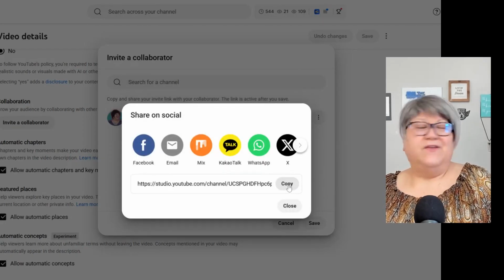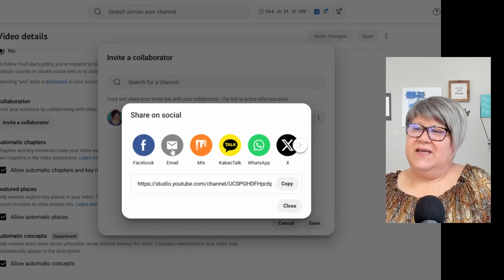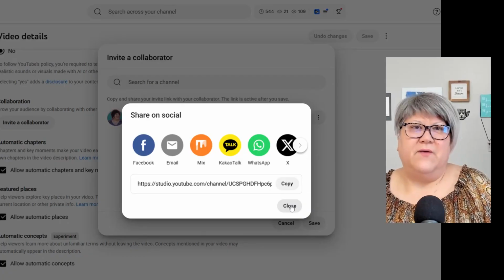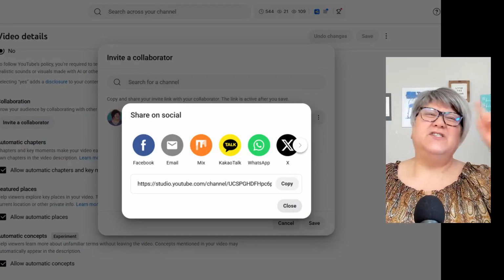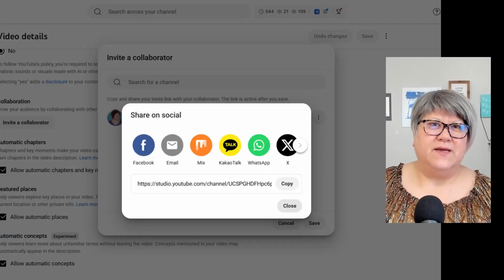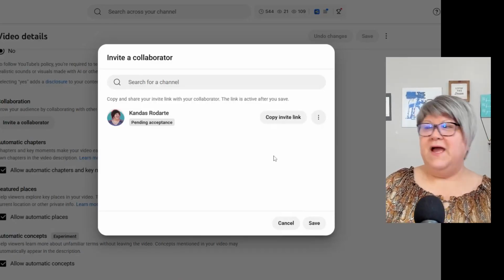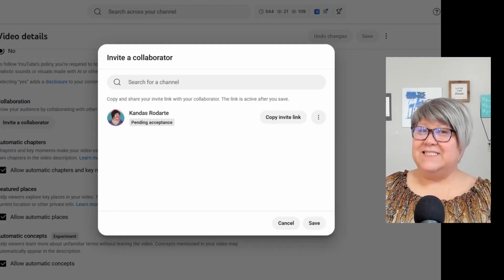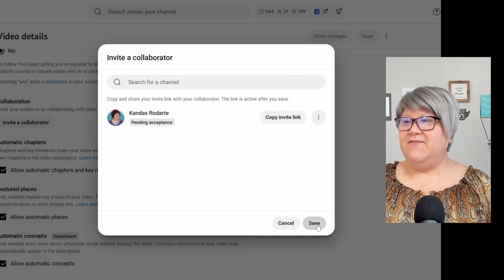Podcasters Double Your Reach in 3 Minutes (YouTube Collabs)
Podcasters, YouTube's collaboration feature lets you share videos with your guest's audience automatically. This tutorial walks you through the exact steps to set up collabs, invite guests, and expand your reach.

What You'll Learn:
How to add a collaborator to your YouTube video
What your podcast guest sees when accepting a collab
Where to track all your collaborations
Why this matters for growing your podcast audience

Timeline:
0:00 - Why YouTube collabs matter for podcasters
0:45 - How to invite a collaborator (host side)
2:30 - How to accept a collaboration (guest side)
3:45 - Where to find your collaboration history

This feature works for podcast episodes, clips, and shorts. Both you and your guest benefit from expanded reach without any extra promotion work.

About Kandas:
I'm a growth coach for women solopreneurs over 40. I host the Gratitude Geek Podcast and co-host Sci-Fi Book Pod. A metastatic breast cancer thriver with 30+ years of marketing expertise, I believe gratitude is a business strategy that helps women build genuine, lasting connections with clients, colleagues, and community.

📥 Grab your free guide: Move the Needle: 8 Bold AI Experiments for Small Business Momentum

About Kandas:
I'm a growth coach for women solopreneurs over 40. A metastatic breast cancer thriver with 30+ years of marketing expertise, I believe gratitude is a business strategy that helps women build genuine, lasting connections with clients, colleagues, and community.

Work with Me:
Are you a woman solopreneur over 40 who's experienced something difficult like cancer, divorce, or loss? I help women rebuild their businesses and lives with strategy, systems, and gratitude as a business tool.